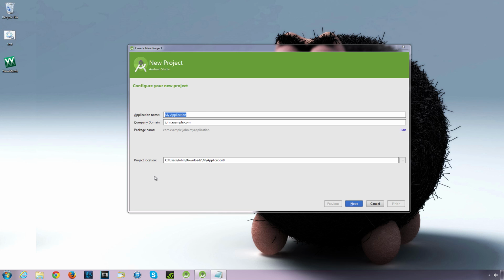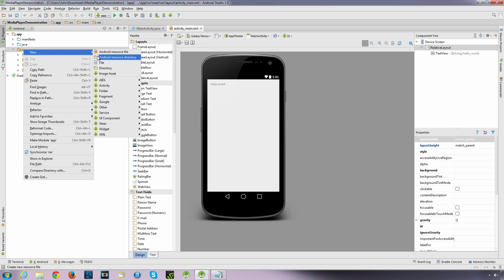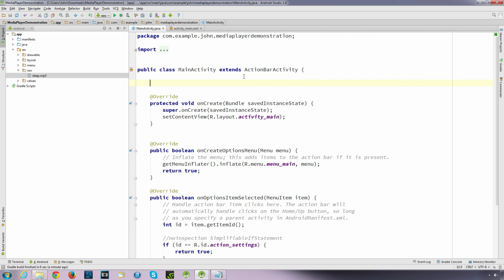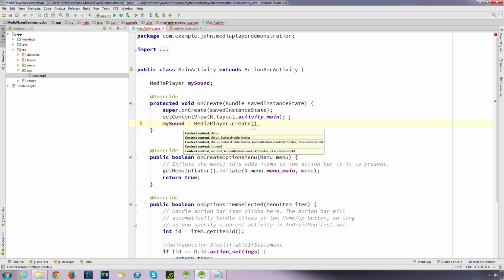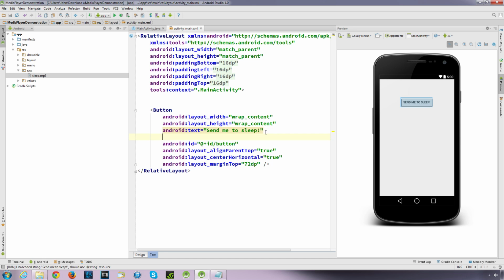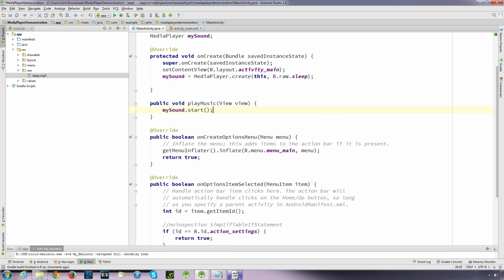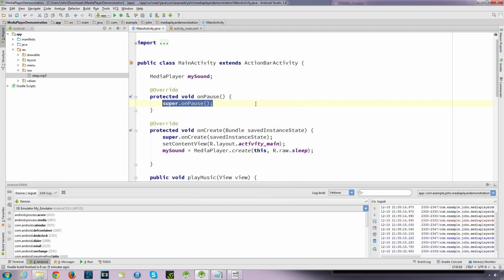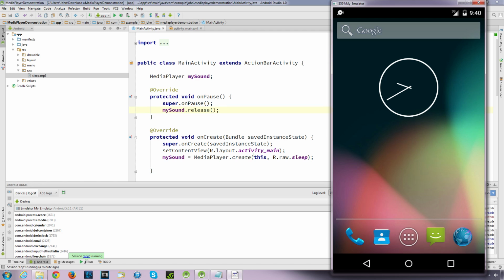Learn Android Studio: (13) How to play sounds or music using MediaPlayer.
In this video we'll be looking at how you can add sound or music onto your Android app using the MeidaPlayer. If you're unsure whether or not to use SoundPool or Mediaplayer to play your sounds feel free to check out this video which discusses which method would be best suited for your app.